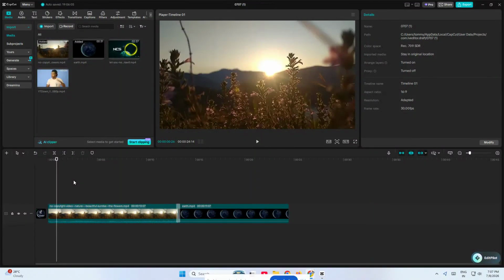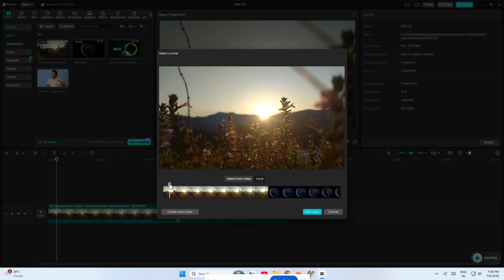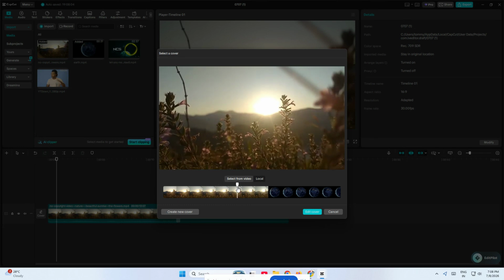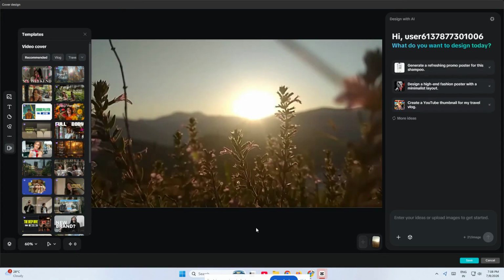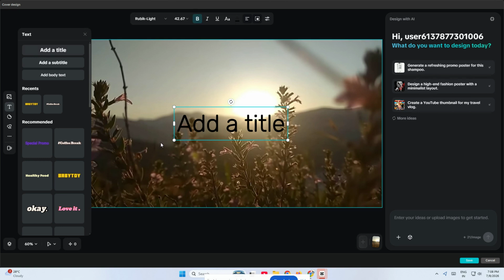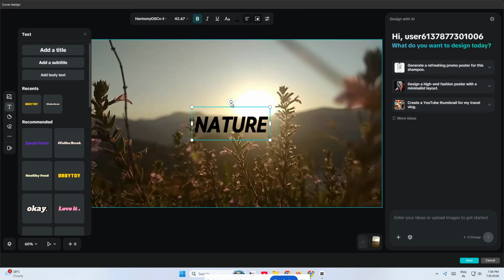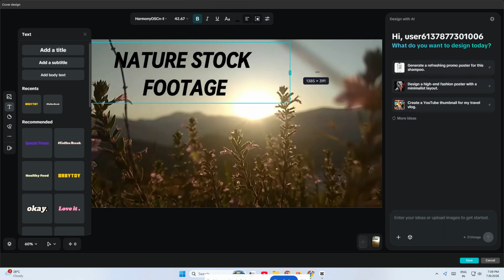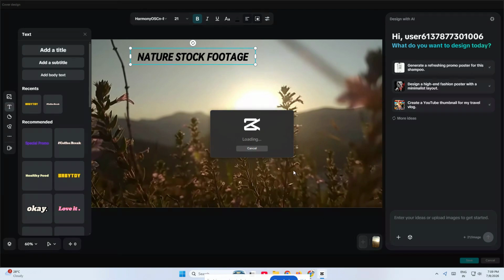How To Edit Cover Thumbnail In CapCut PC (Easy Guide)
Learn how to edit the cover thumbnail in CapCut PC with this simple step-by-step tutorial. Customize your thumbnail, add text and stickers, and save a professional-looking cover for your project.

🕚Timestamps:
0:00 Intro
0:18 Open The Cover Menu
0:41 Select Your Image
1:10 Customize And Edit
1:49 Save Your Cover

✍️What You'll Learn In This Video:
• How To Open The Cover Menu In CapCut PC
• How To Select A Thumbnail Frame From Your Timeline
• How To Edit Cover Designs With Text, Fonts, Shapes, And Stickers
• How To Save A Custom Cover Thumbnail In CapCut PC
• How To Make Your CapCut Thumbnail Look More Professional

💡Pro Tips:
• Choose a frame with clear lighting and a visible subject for the best thumbnail result.
• Keep thumbnail text short, bold, and easy to read on small screens.
• Use a clean layout so the cover looks professional and not cluttered.
• Match your thumbnail style to your video branding for a consistent look.